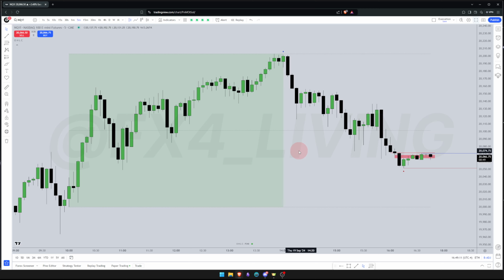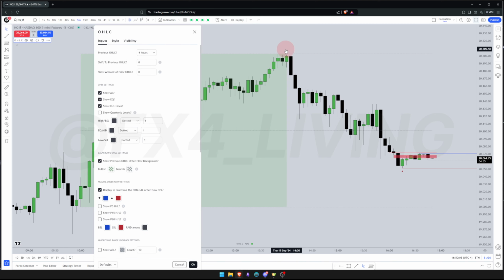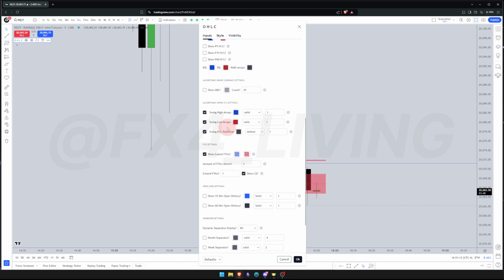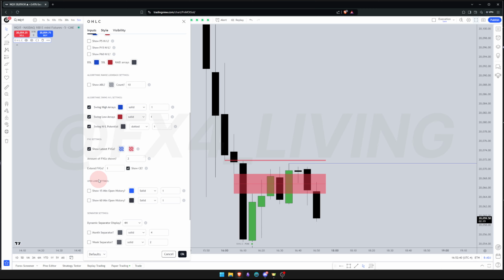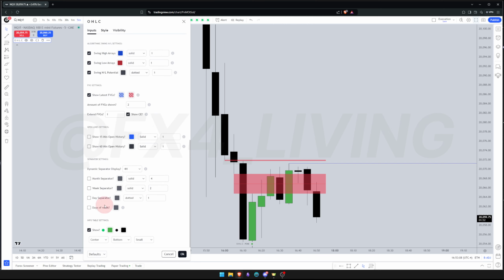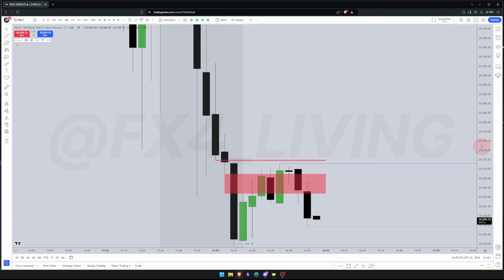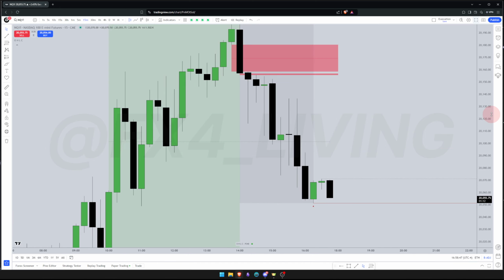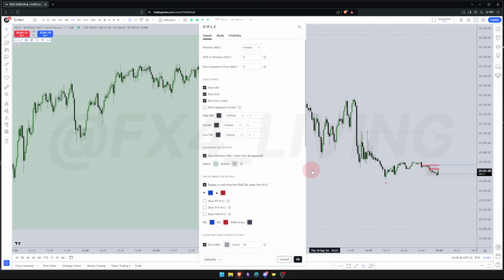2024-09-19 / FX4 OHLC - ARL Update Quickly Explained